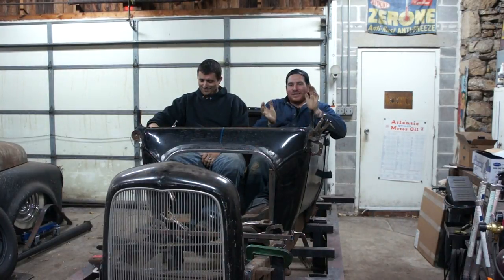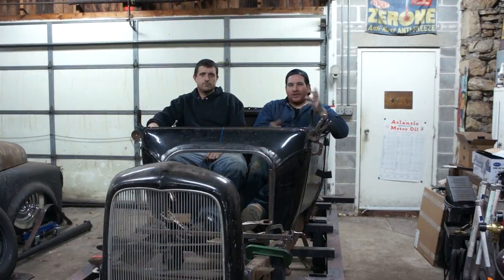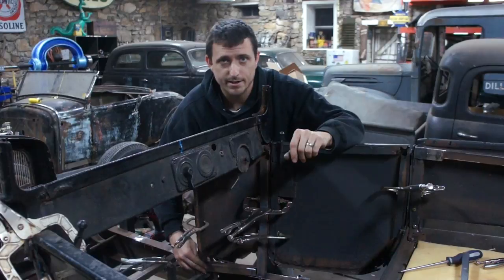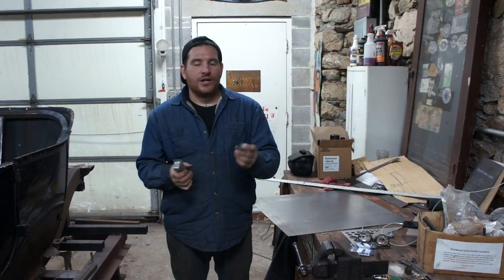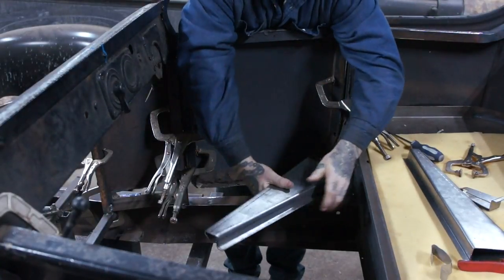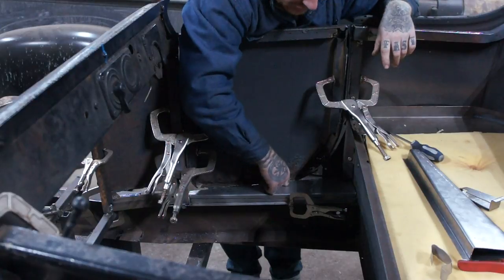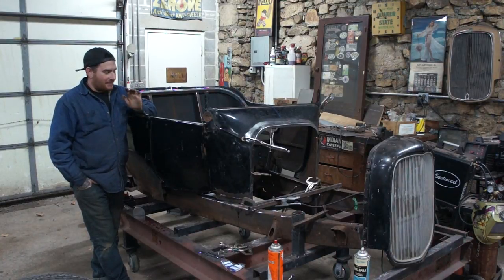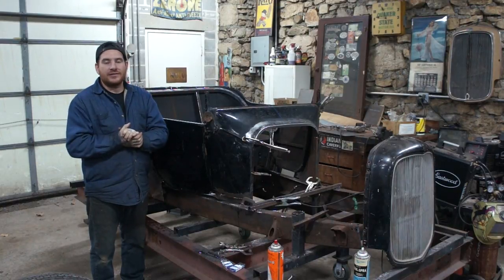How to make a Inner Rocker Door Sill for Ford Model T- Ford Free-T - Ep. 8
In this video we make the A-pillar bracing and inner door sill to connect the front and rear half of the Free-T body together. Since this body started off as a touring we have to do some custom metal work to connect the front cowl and the rear tub.

- Tools Used -

- Milwaukee M18 Cordless Drill
- Vintage Electric Shear
- Vintage Whitney Jenson 8' Metal Brake
- Milwaukee M18 Cordless Grinder